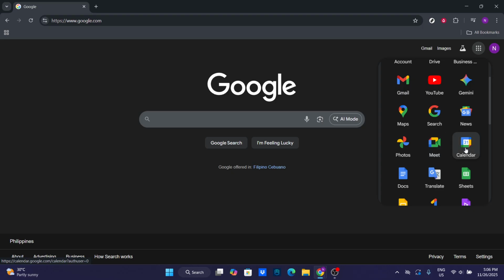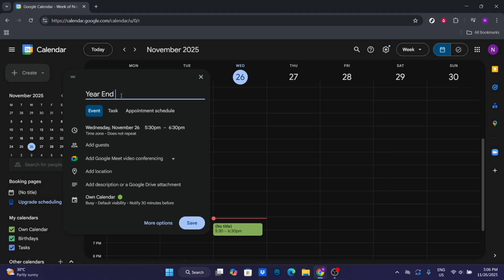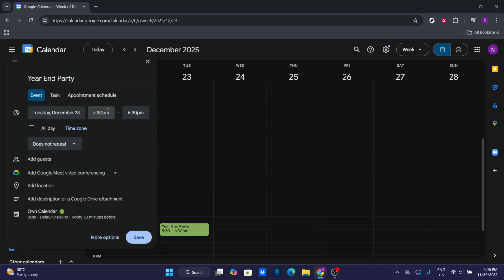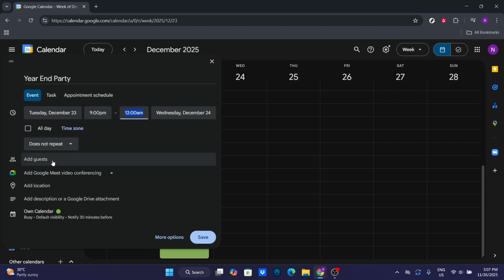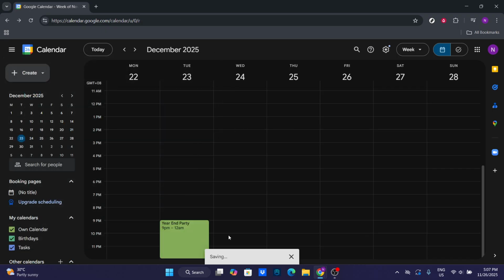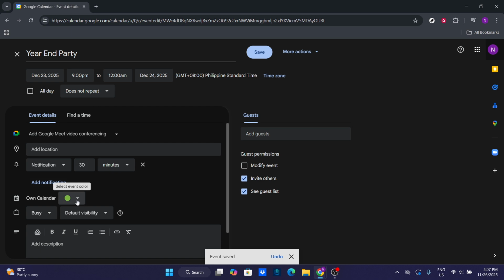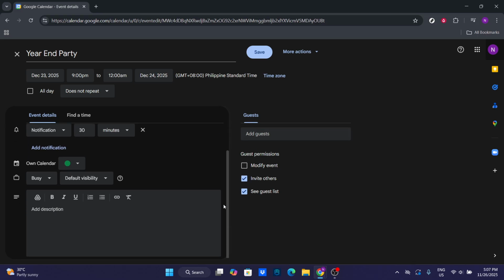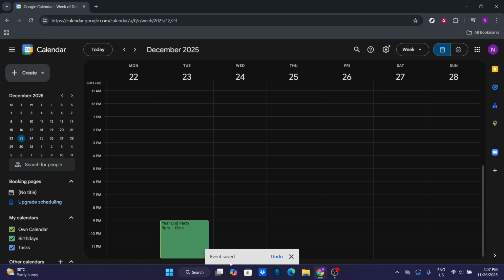How To Change Color Of Google Calendar Events 2025 Step by Step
Setting reminders for assignment deadlines is most effectively done using the Google Tasks feature, which is fully integrated into Google Calendar. This ensures your deadline not only appears on your calendar but also persists in your "To Do" list until marked complete.

How to use the 'Task' feature to manage deadlines instead of a standard 'Event' or 'Reminder'.

How to assign a specific due date and time to an assignment.

How to set up multiple reminder notifications for a single deadline.

✅ Perfect for students and professionals who need persistent and organized tracking of all important project and assignment deadlines!